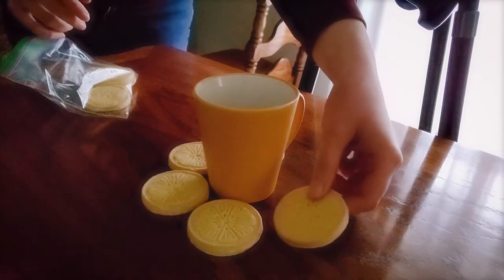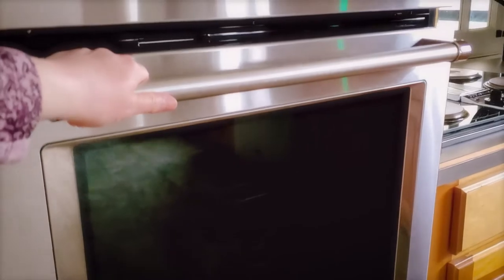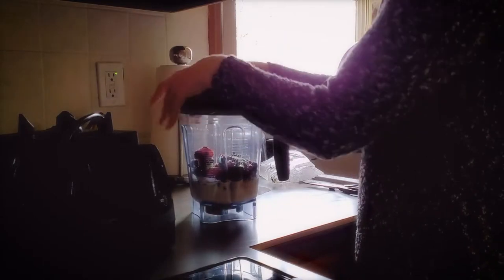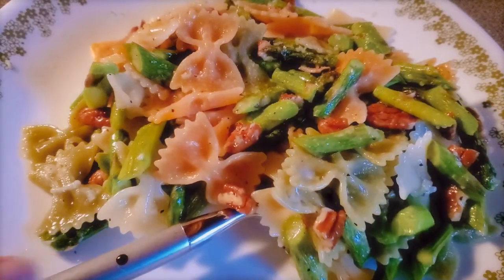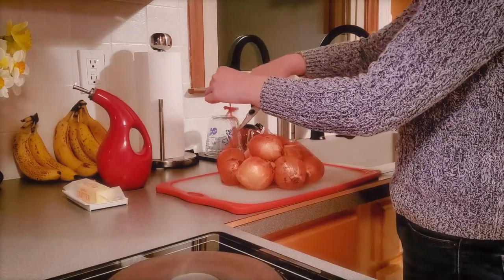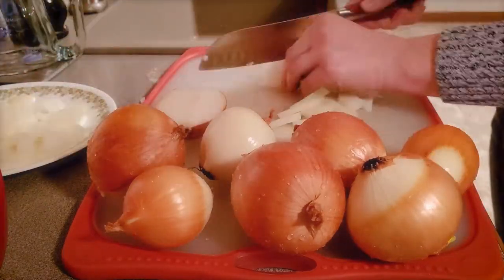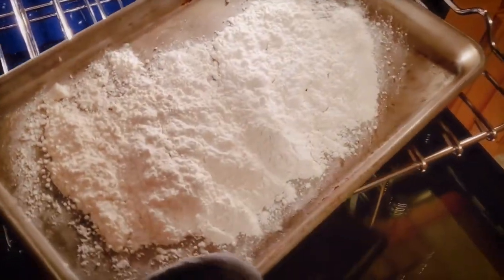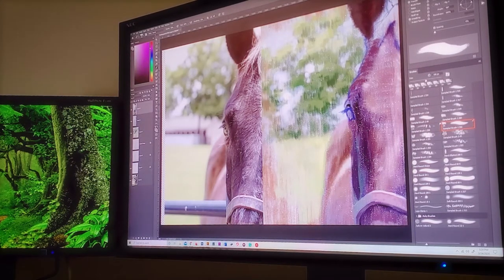Week 12 - 365 Photo Project - Spring Tea, Kitchen Upgrade, Cookie Dough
Edible Cookie Dough

I decided to attempt a 365 photo project for 2020.  This means taking one photo every day of the year.  The goal was to take a photo that said something about the day, but let's face it, my days are very repetitive, so that goal often strays into making a pretty still life.  I also thought it would be fun to record some behind-the-scenes of those photos, as well as document the day.  These videos are my visual diary of the year.

This week I enjoyed springtime in my backyard, got a new wall oven, made some edible cookie dough, and finished a digital painting.

Most video is recorded on a Galaxy Note 10+.
Nearly all of the photos, and some video, are taken with a Sony a7rIV.
The lenses I use are the Sony Distagon T* FE 35mm f/1.4 ZA and the Sony FE 85mm f/1.4 GM.

The music is from YouTube's free library.